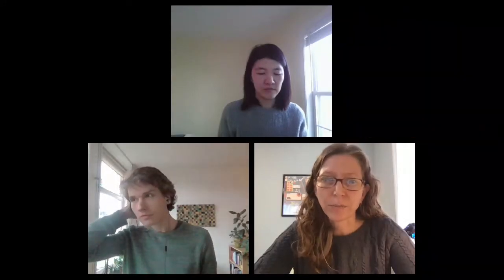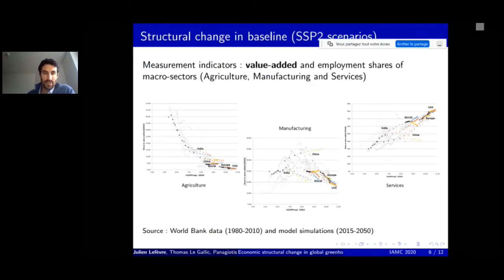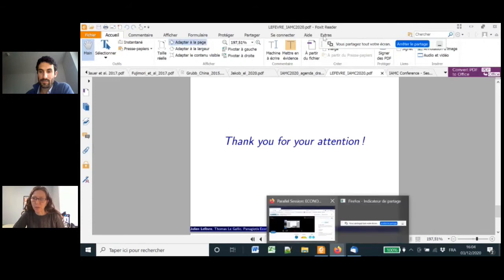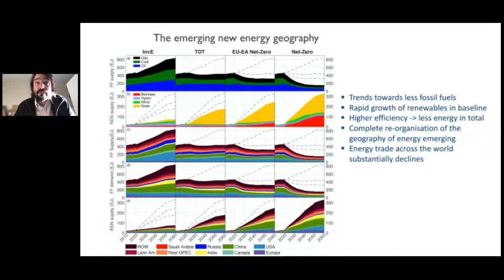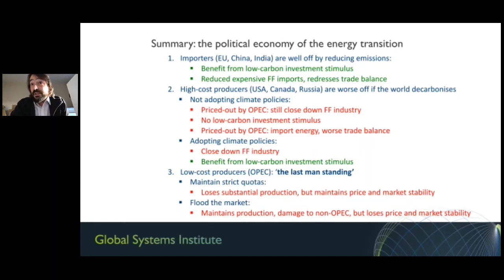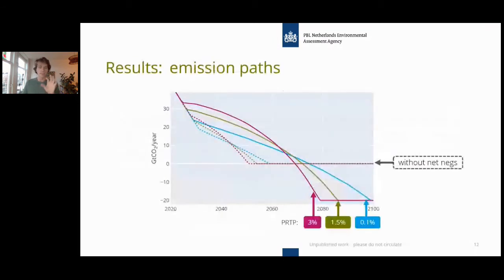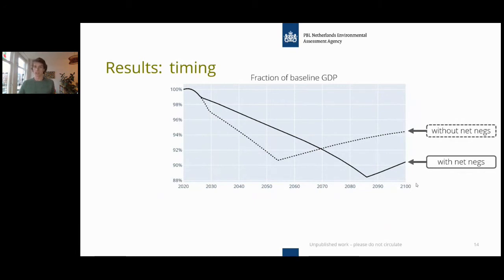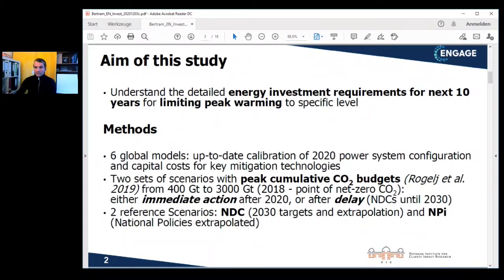DAY 3: PARALLEL SESSION ECONOMICS 2 - Chair: Stephanie WALDHOFF (JGCRI/PNNL)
Economic structural change in global greenhouse gas emissions scenarios
Julien LEFÈVRE (CIRED)

A new energy geography
Jean-Francois MERCURE (University of Exeter

Costs of avoiding net negative emissions under a carbon budget
Kaj-Ivar VAN DER WIJST (PBL)

Energy system developments and investments in decisive decade for Paris Agreement targets
Christoph BERTRAM (PIK)

The ambition club: could Article 6 compacts incentivize enhanced Paris ambition?
James EDMONDS (PNNL and University of Maryland)

Measuring potential enhanced ambition using the Paris Agreement's Article 6: a model intercomparison exercise
Sha YU (PNNL)

Assessment of the economic and environmental potential of Paris Agreement Article 6
Gamze ÜNLÜ (IIASA)